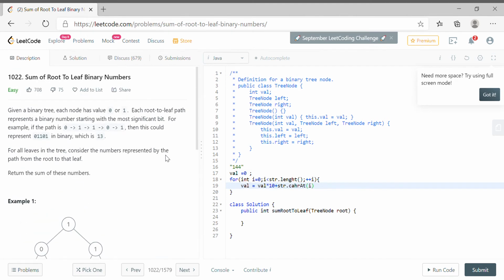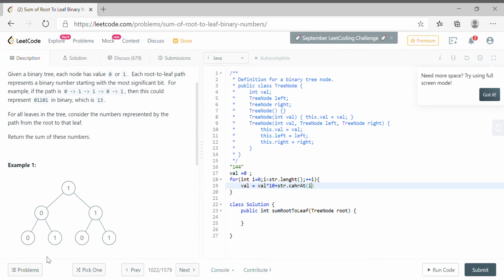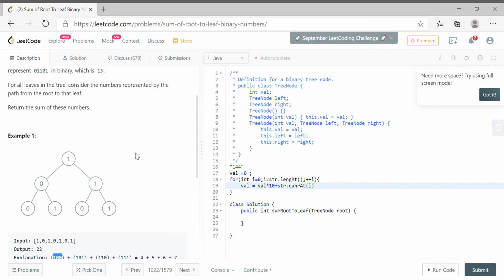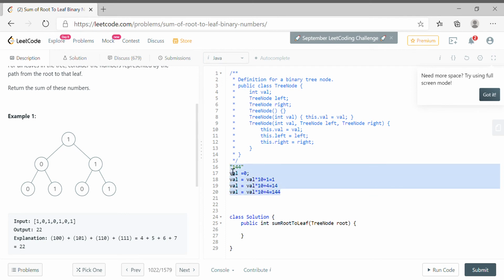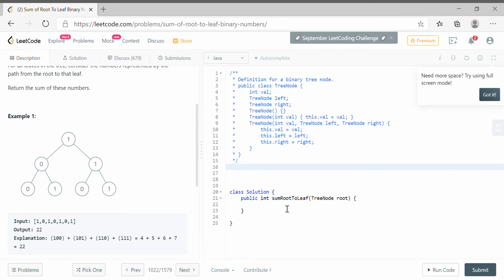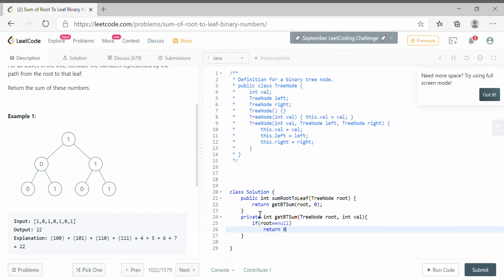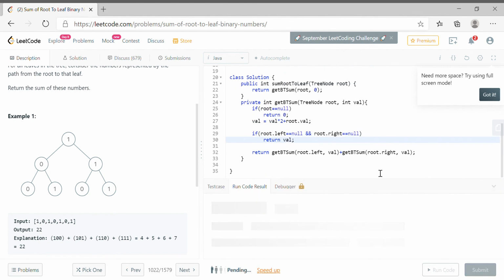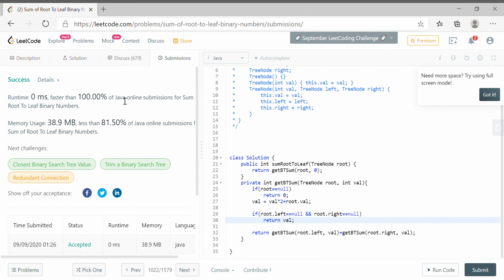Sum of Root To Leaf Binary Numbers | LeetCode 1022 | Java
Sum of Root To Leaf Binary Numbers, Each path of Binary Tree represent Binary Number, get each path Integer from Binary representation and get sum of all of them.